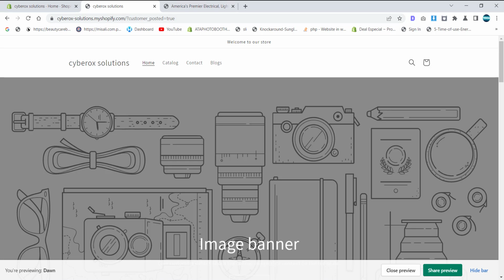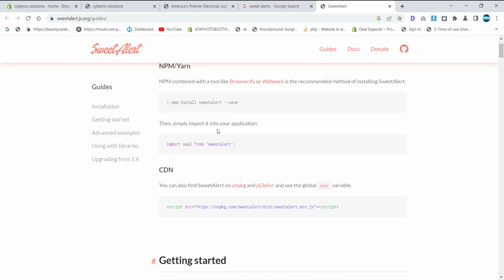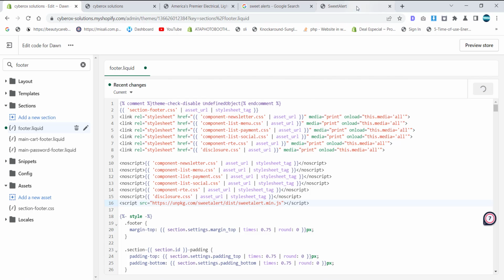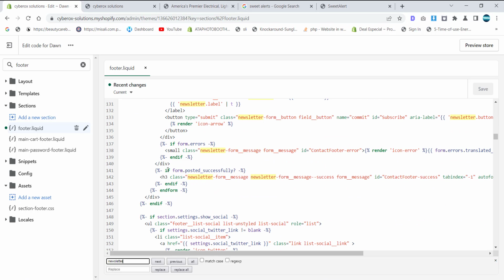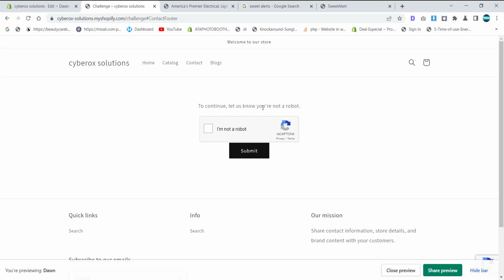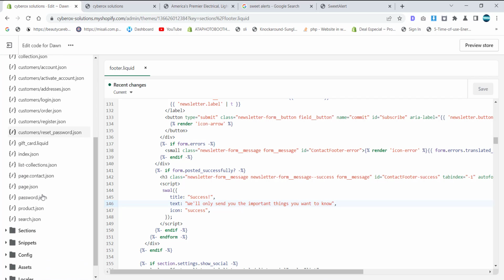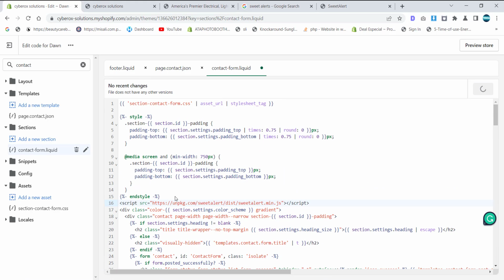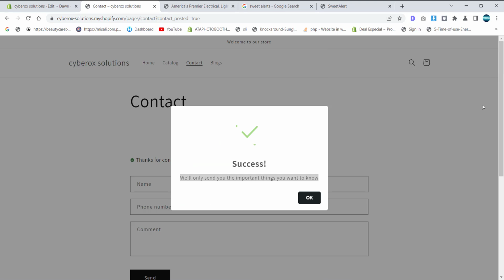How To Create A Custom Notification Popup In Shopify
This session is recorded for those who are looking to create a custom success notification popup in Shopify without any app. I guided in detail using this video so that a newbie can be able to get the same output as I am getting.